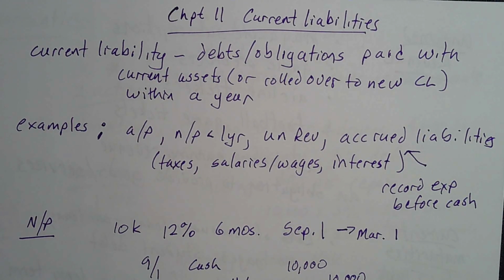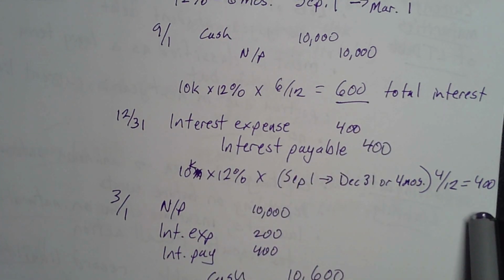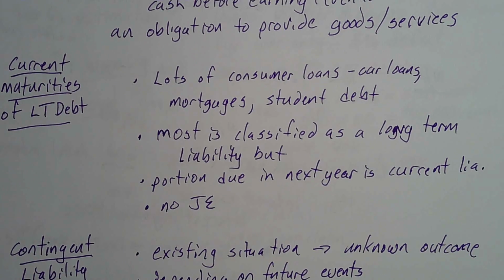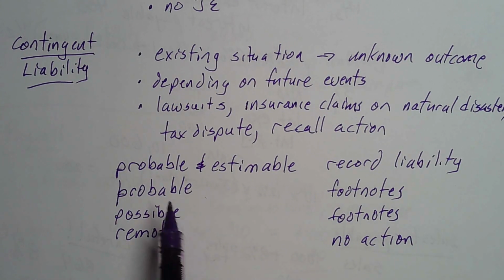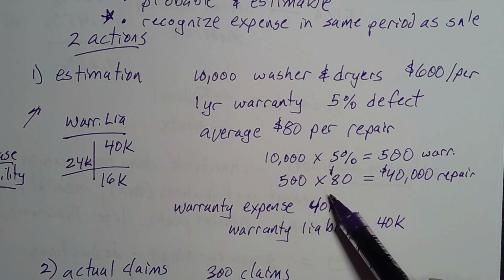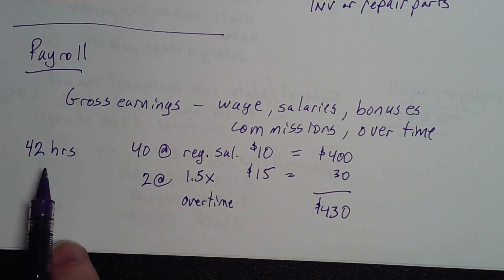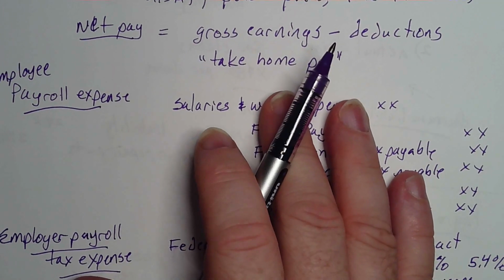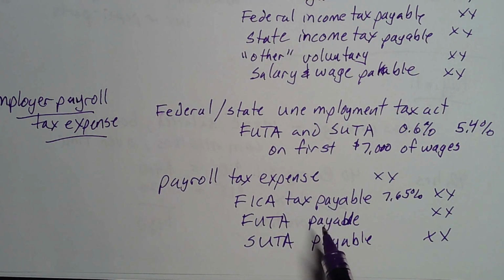ACCT 210 - Ch 11.0 - Current Liabilities